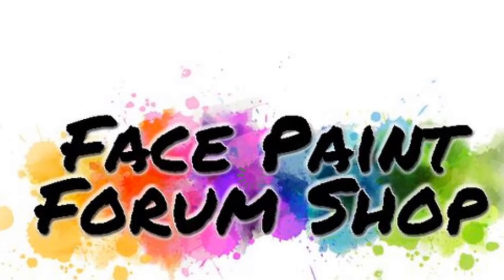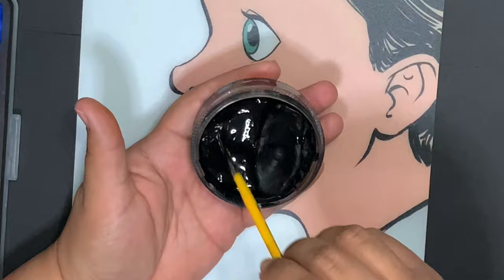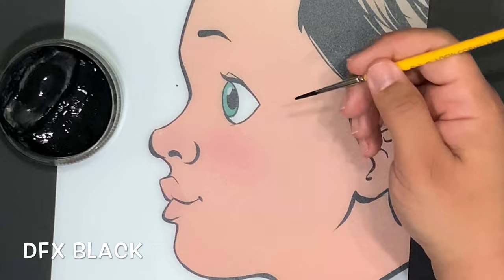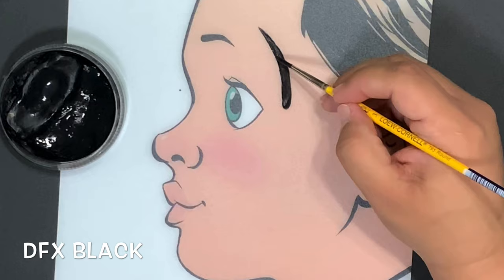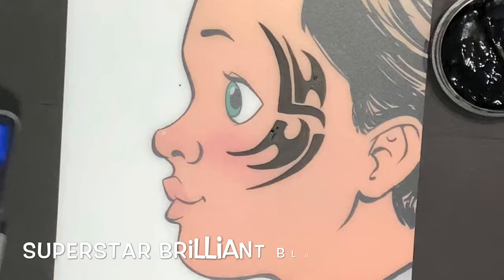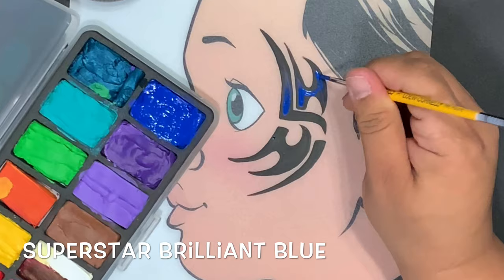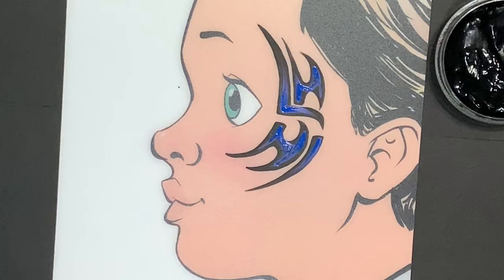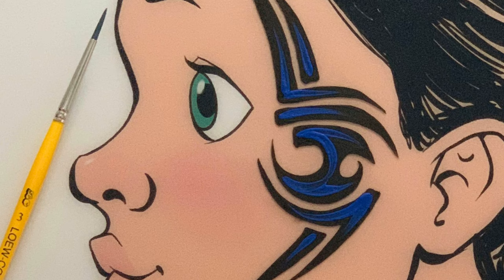Tribal Design Face Painting Tutorial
Superstar Brilliant Blue: